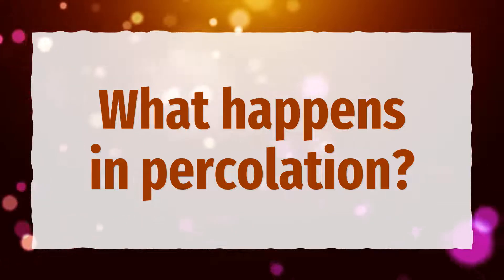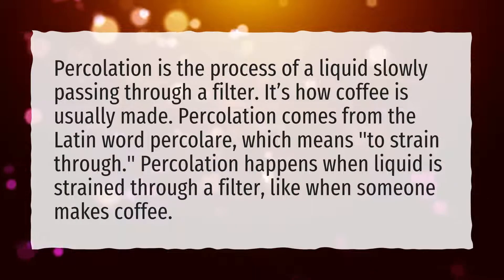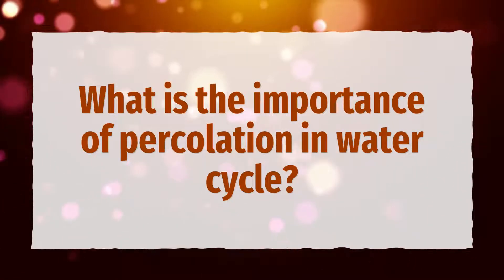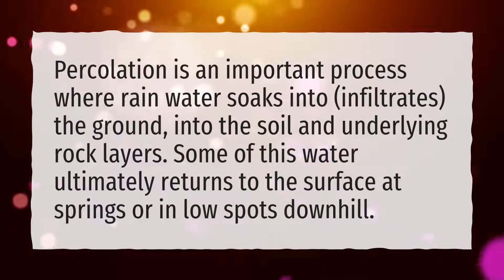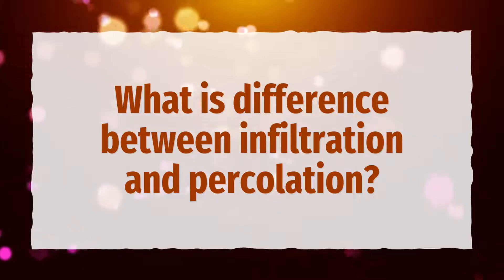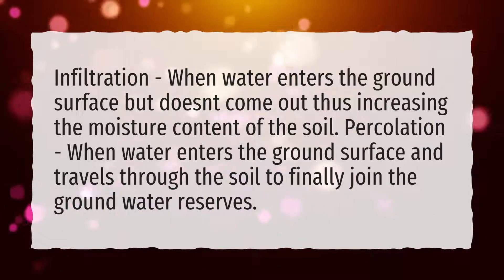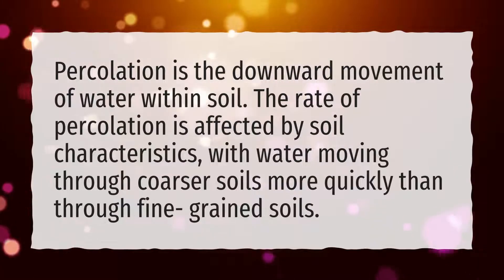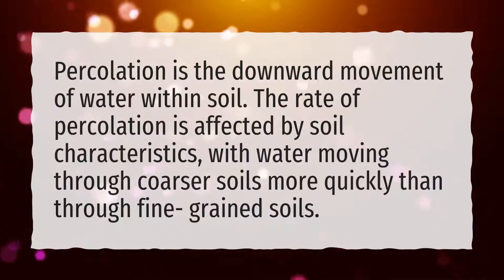What happens in percolation?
More About Percolation • What happens in percolation?